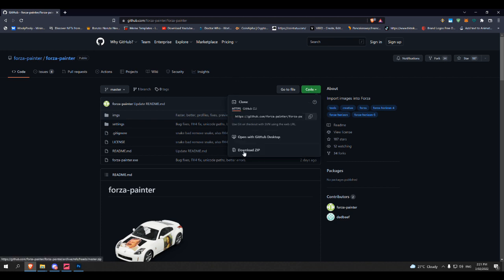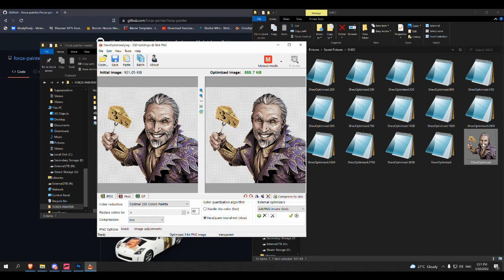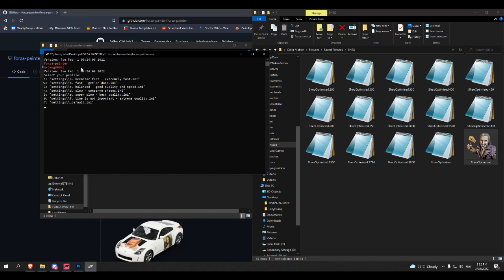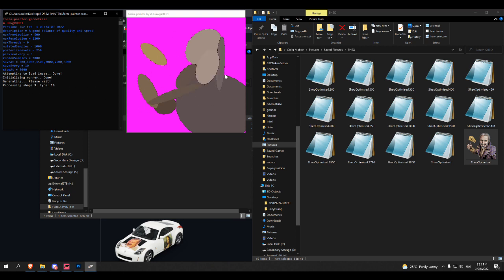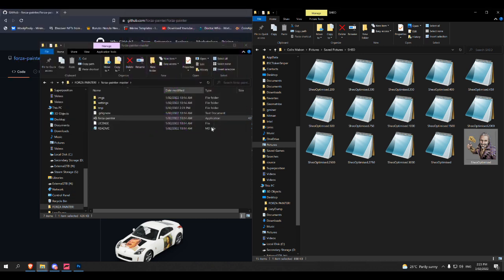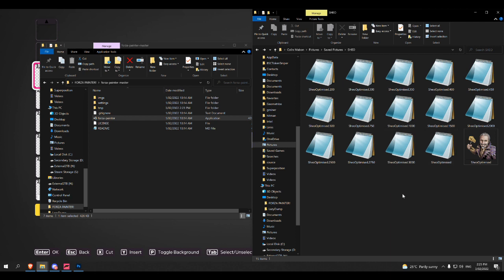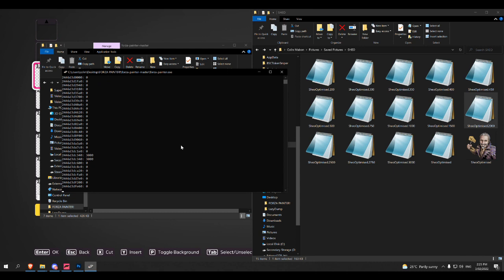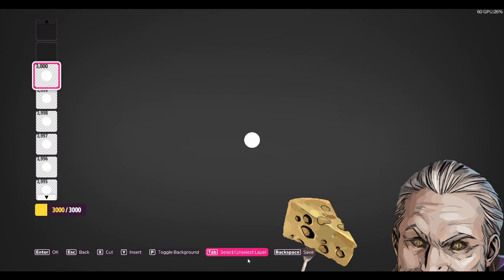Tutorial for Forza Painter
I apologize for background noise, i do not have an ideal environment for this stuff. I'm also an amateur editor at best, but this makes for good practice.

I do not own any of the images or third party clips used in this video, and I am NOT the developer of Forza painter, I am just a supporter who wants to promote accessibility for livery editing in the Forza series.